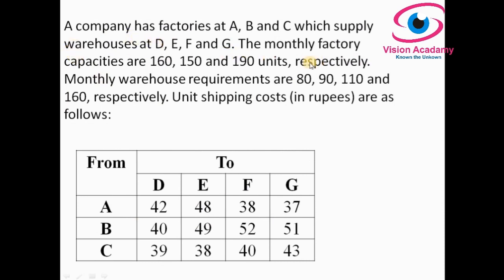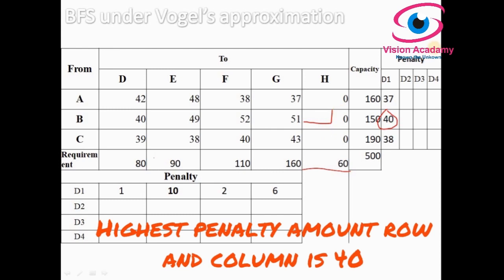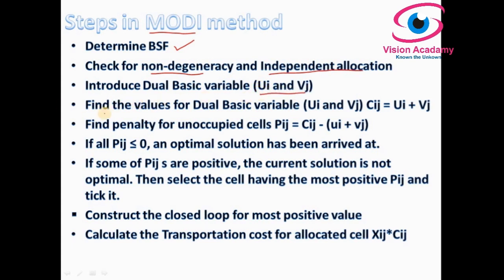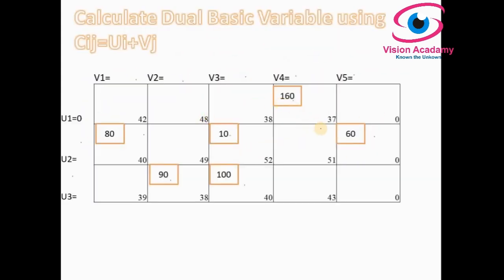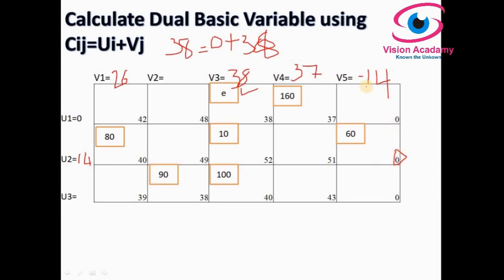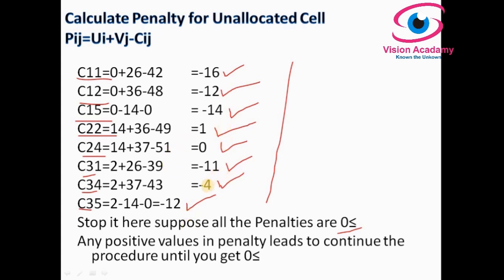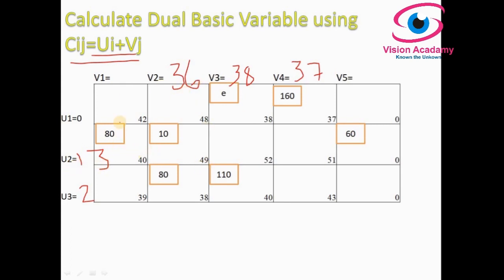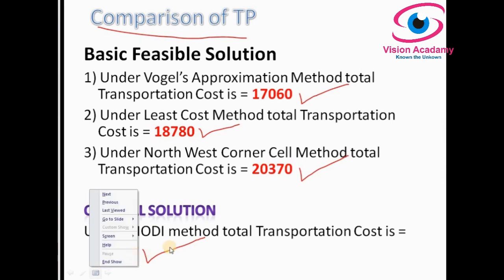Transportation Problem Lecture 6: A special Case under Degeneracy and Unbalanced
The video on Transportation Problem under Vogel's Approximation and MODI method: Special case of Degeneracy and Unbalanced is very useful for industrialist and learner.